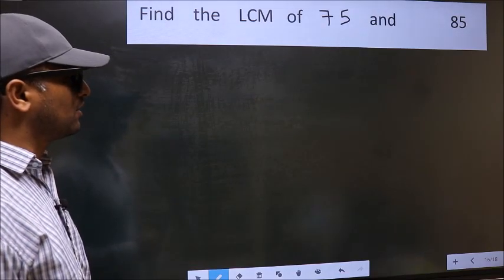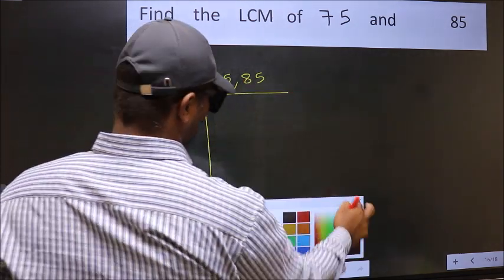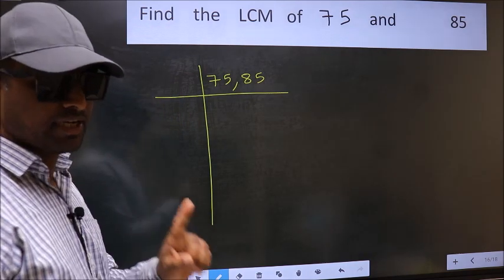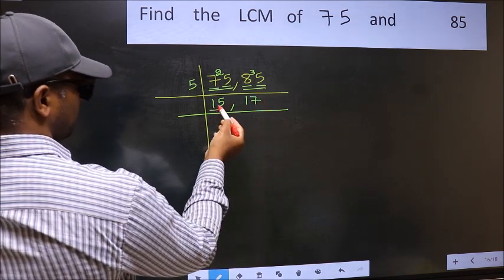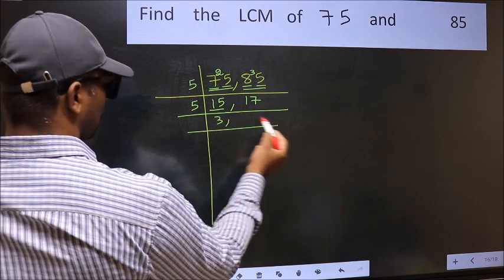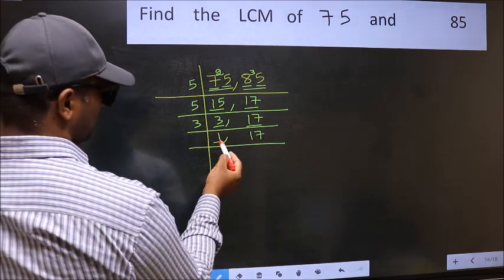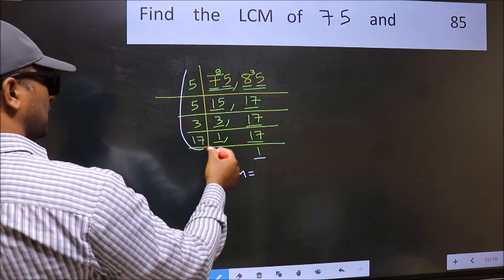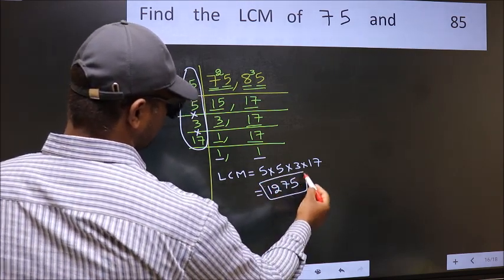LCM of 75 and 85